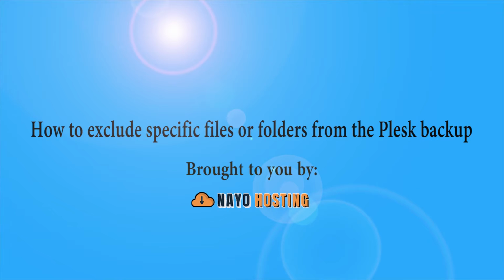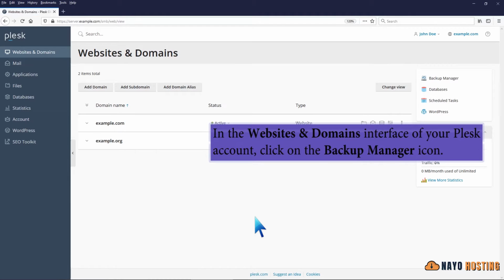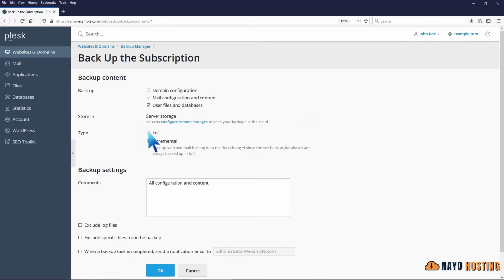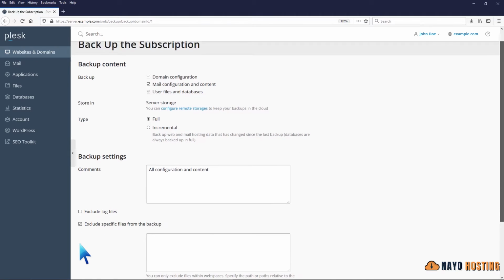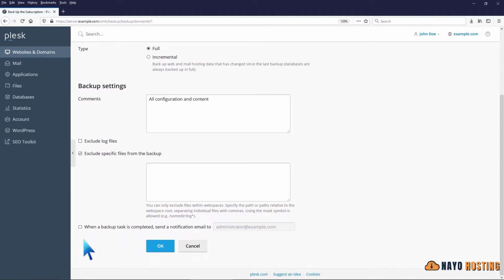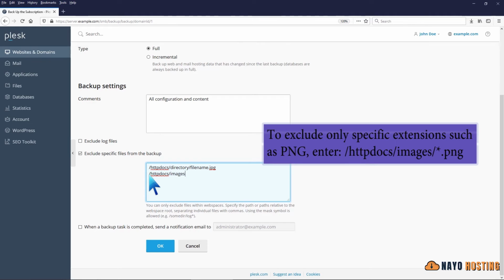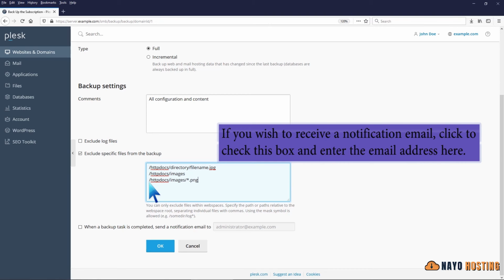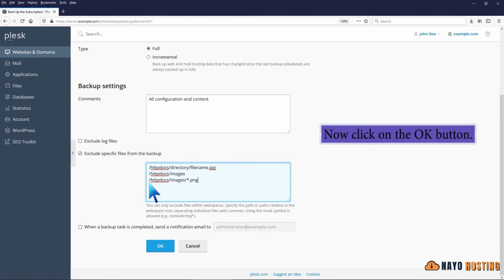How to exclude specific files or folders from the Plesk backup Nayo Hosting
This video will show you how to exclude specific files or folders from the Plesk backup. You will need to know the location of the file or folder that you want to exclude.